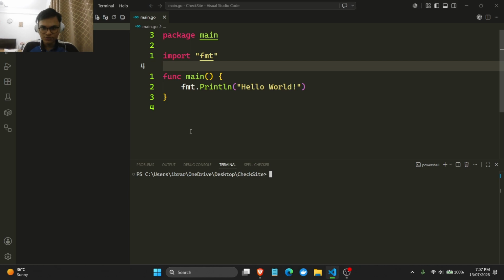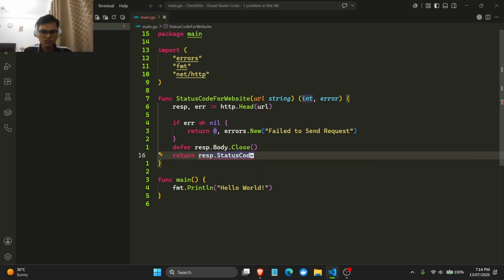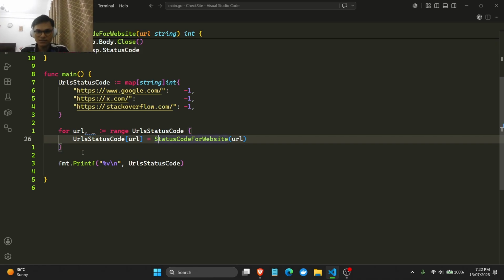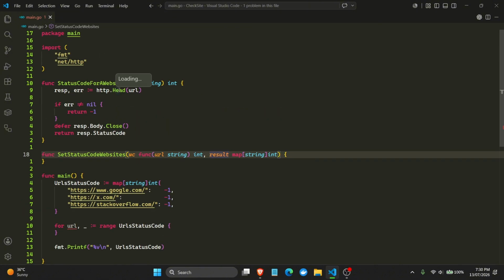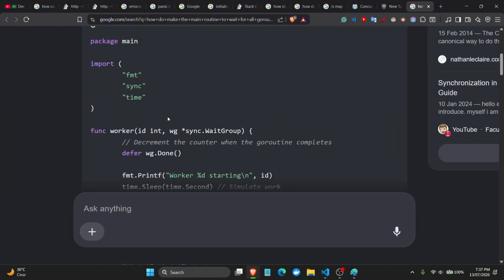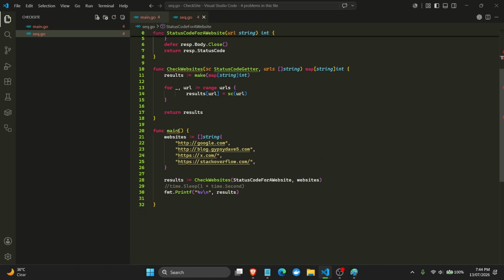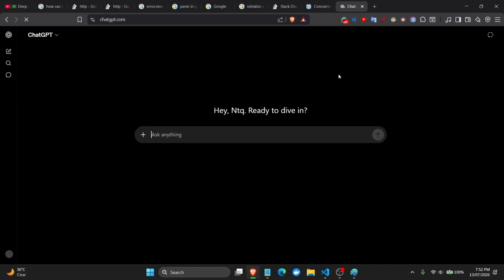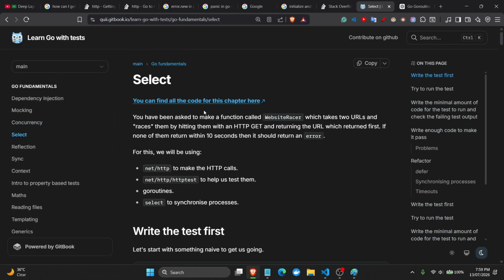Learning Goroutines, and Channel ( Go )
As I said in the last video, I did not quite understand the concurrency example, especially the part related to channels. So, I thought of redoing the example where we get the status codes for a bunch of URLs and making it faster using goroutines and channels. This helped me understand the concepts much better. The next thing to tackle is sync, which we will get to.